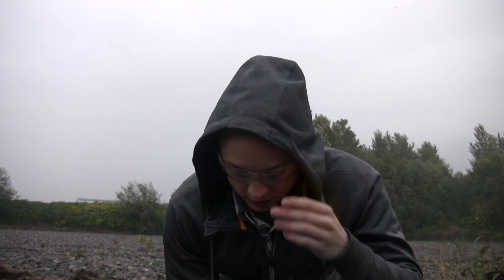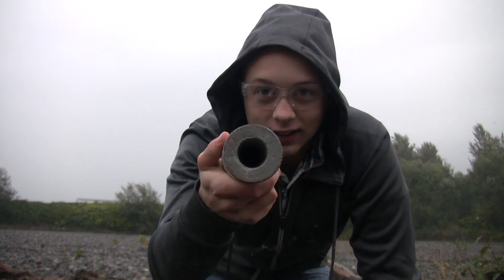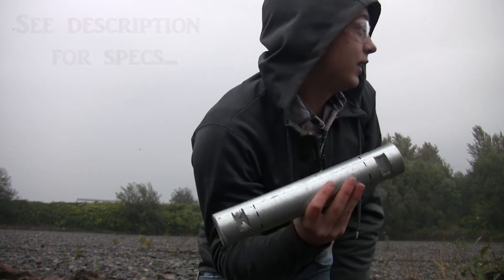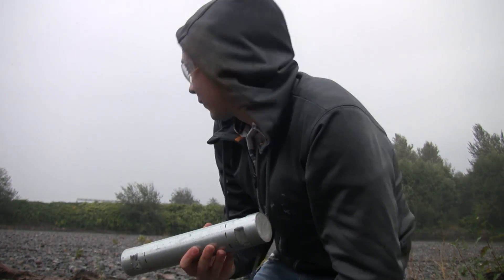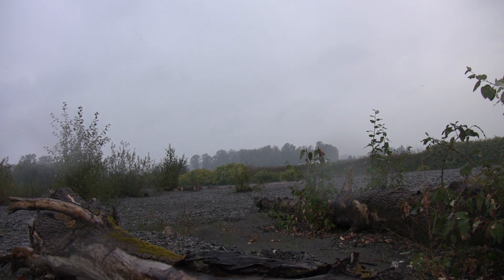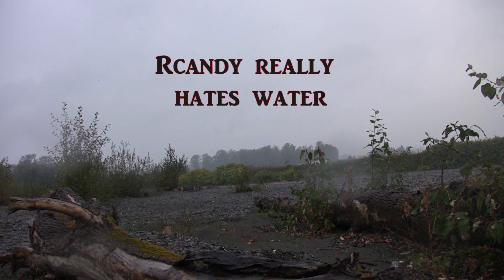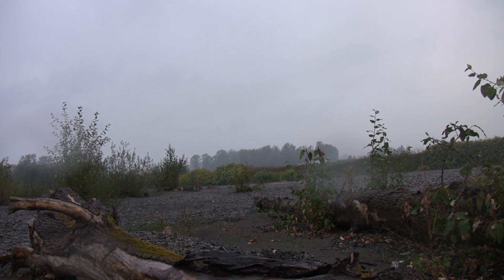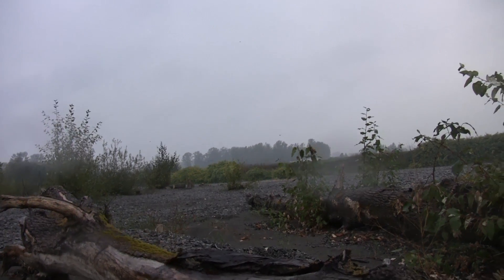12" RCandy Engine Static Test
I was going to post a shooting video, but Premiere Pro is stupid, and I couldn't figure something out so I decided to make this video.  I made this engine because I was going to bring it to a High School physics class (which was scheduled for a different time) and had some extra pipe sitting around and wanted to test out a new way to make nozzles (which worked very well).  Thrust was possibly diminished by wet Rcandy, use of fuse instead of an igniter, and a wide nozzle.

Specs: 2" Steel EMT, 12.5" long, 7.5" Rcandy Core, 2.5" Cement End Cap/Nozzle, Inner diameter of nozzle = .75"